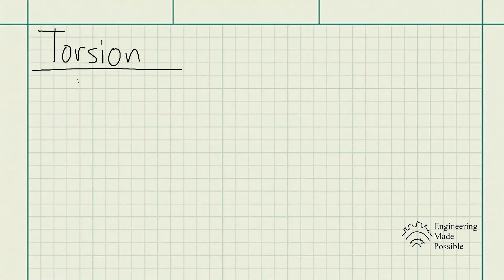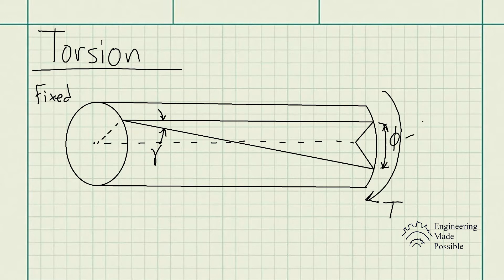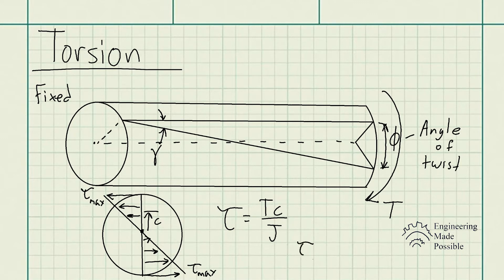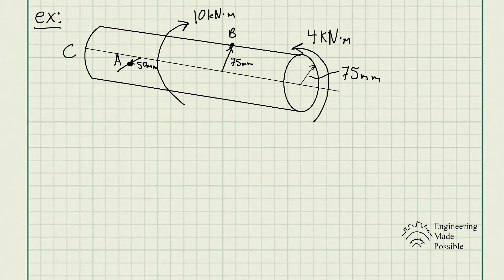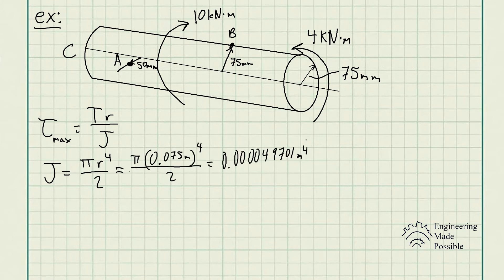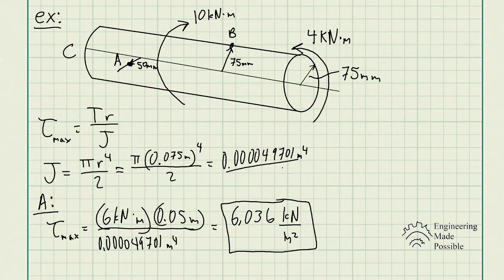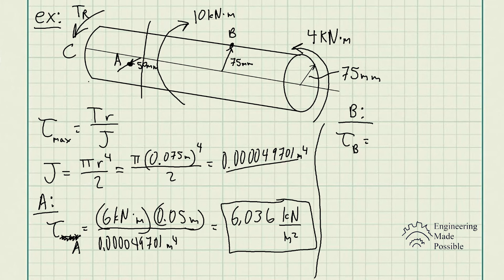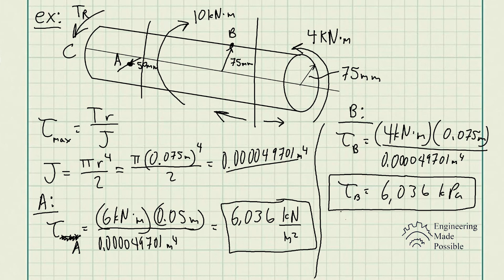Torsion - Strengths of Materials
This video goes over torsion and how to solve for the shear stress developed within the shaft. A torque is applied usually to a shaft for the purpose of power transfer and shear stress must be considered for design.

(0:00) Torsion
(3:18) Problem statement: The solid shaft is fixed to the support at C and subjected to the torsional loadings shown. Determine the shear stresses at points A and B.